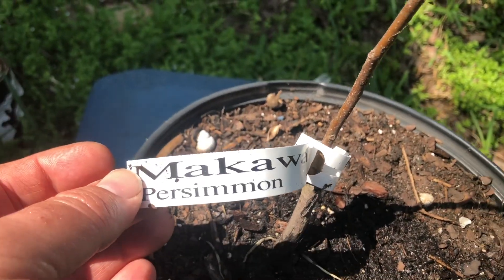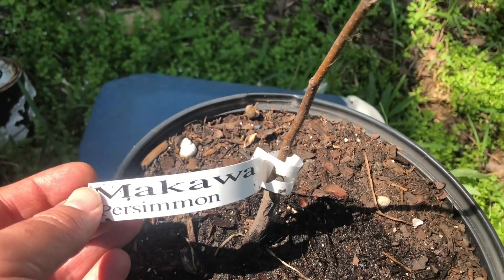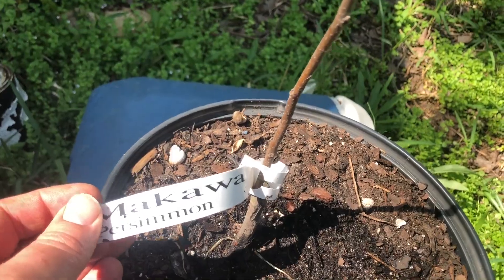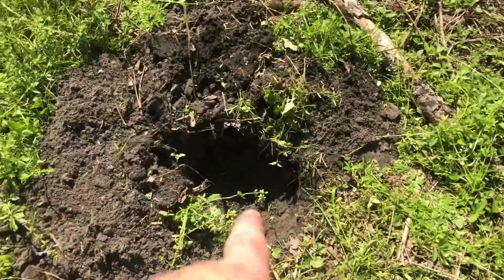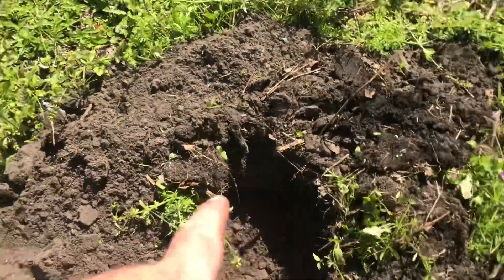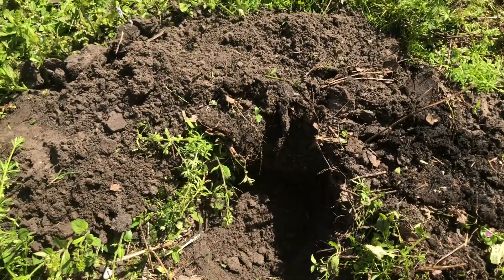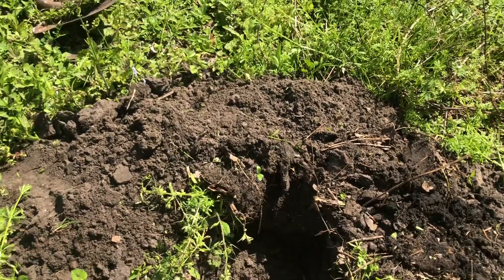Planting the new maekawa jiro persimmon